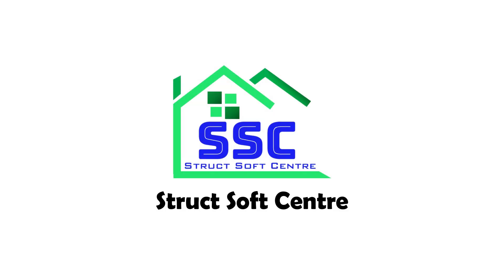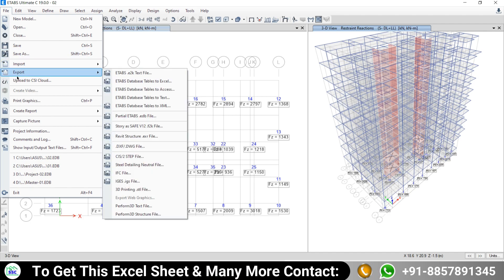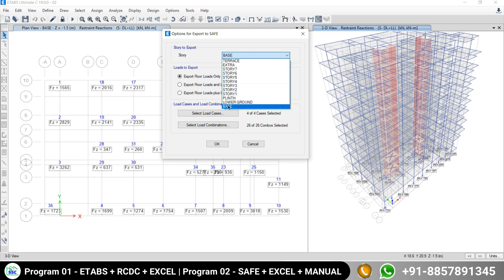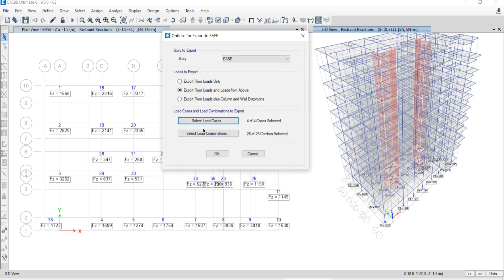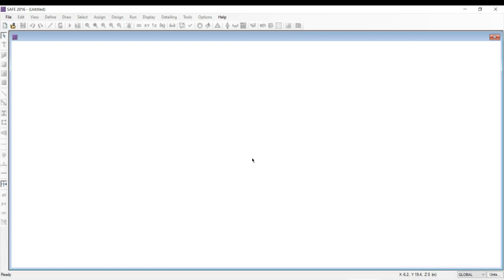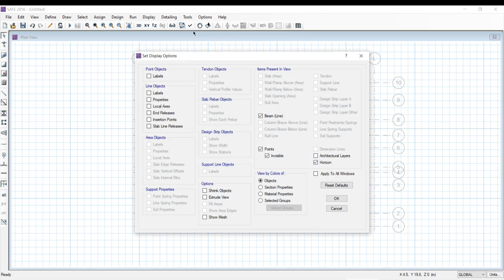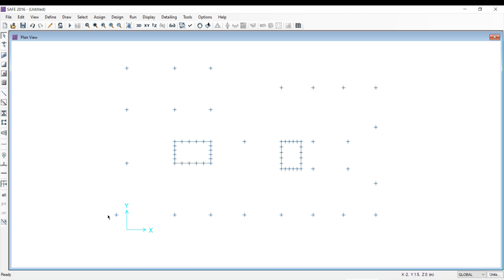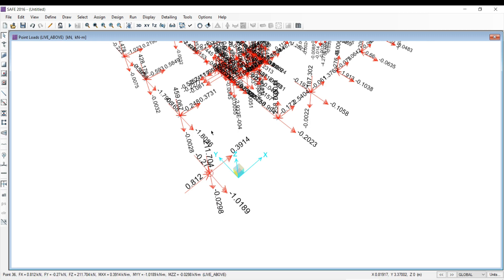Export Reaction from ETABS to SAFE | Civil Engineering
About this video:
Services: SSC provides professional training for civil engineering students/working professional, to make them professional structural engineer. Our ongoing live training programs are:

Course Duration: 30 to 45 Days
Daily Live Session: 1.5 to 2 Hours + Recorded Session (Life Time Access)
Certification: ISO- 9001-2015 (Govt Approved Certificate)

Daily Live Session (1.5 to 2 Hrs.) + Recorded Session (Life Time Access)

1. Excel sheet (Design of Isolated Rectangular Footing)
2. Excel Sheet (Design of One-Way Slab)
3. Excel Sheet (Design of Two-Way Slab)
4. Excel Sheet (Design of Axially Loaded Short Column)
5. Excel sheet (Design of all types of Beams)
6. Excel Sheet (Design of Staircase)
7. Excel Sheet (Wind Load by Force Coefficient Method)
8. Excel sheet (Design of Combined Footing)
9. Excel sheet (Design of Strap Footing)
10. Excel sheet (Design Basement Wall)
11. Excel sheet (Design of Stepped Footing)
12. Excel sheet (Design of Sloped Footing)
13. Excel sheet (Design of Cantilever Retaining Wall)
14. Excel sheet (Design of 2,3,4,5,6 Pile Cap)
15. Cost Analysis between PAD I STEPPED I SLOPED Footings

Other Social Medeia Links: